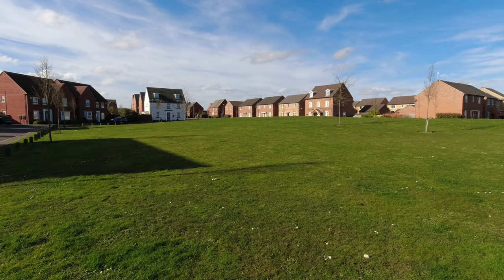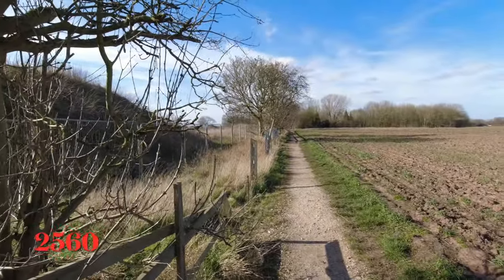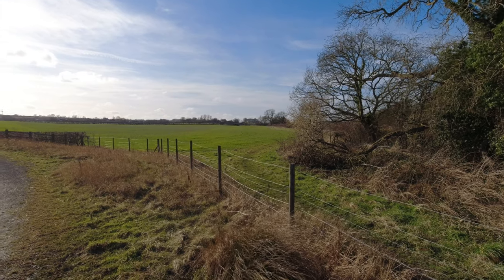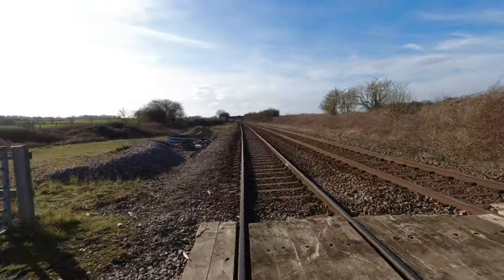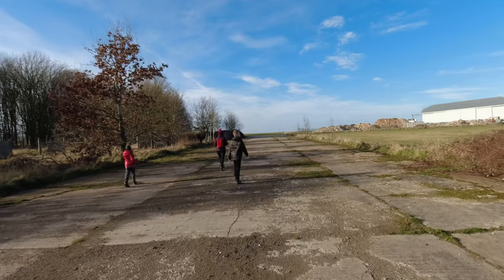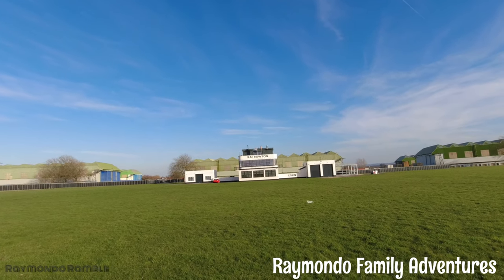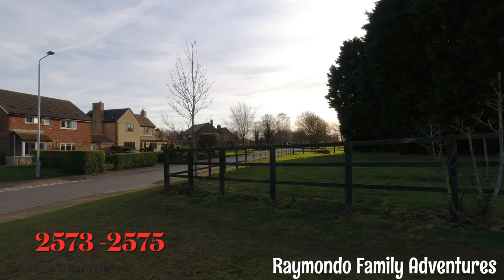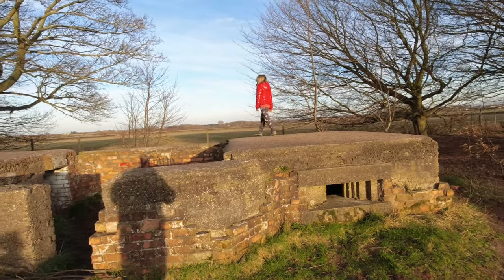RAF Newton geocaching around this once busy airbase and MP training ground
Hi all

Join us as we try to get 3000 geocaches in total for 2022

Please consider buying the Kids a treat or Me and wife a coffee

Equipment Used
      nextbase dashcam
Montana 700 for gps tracking